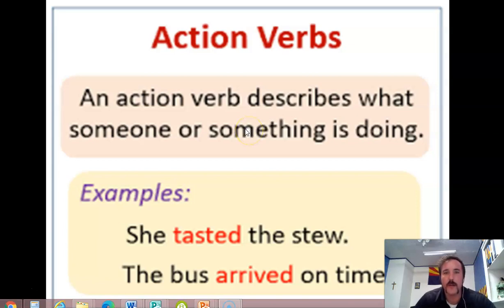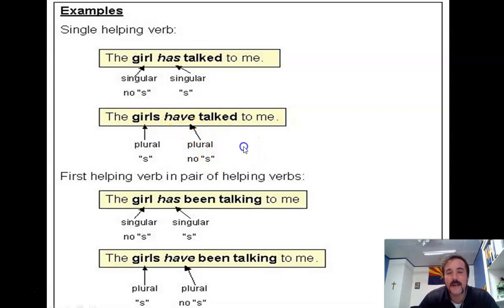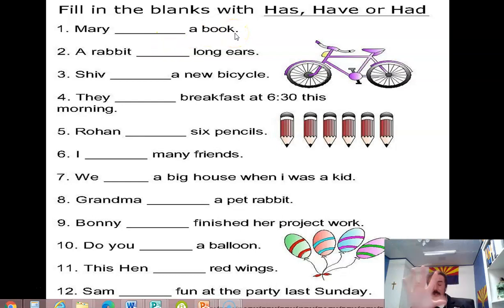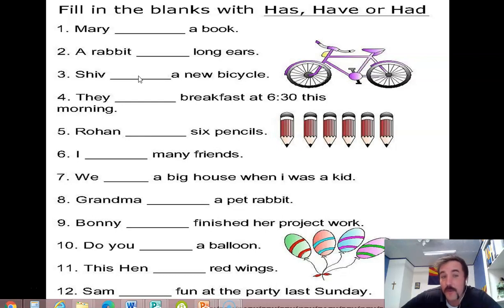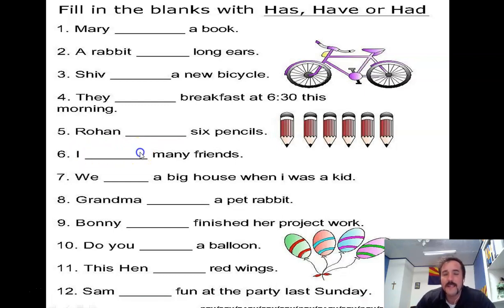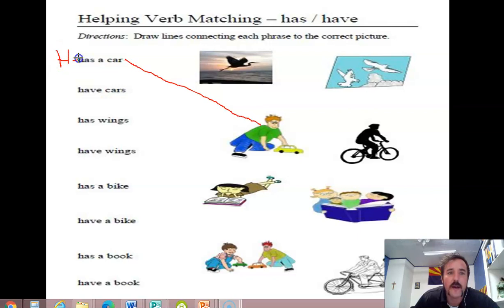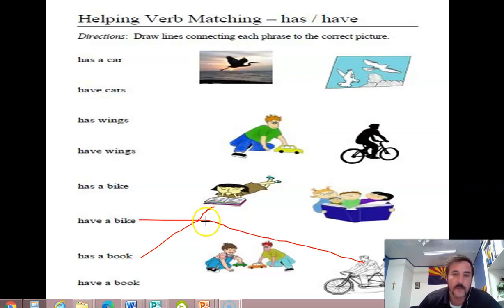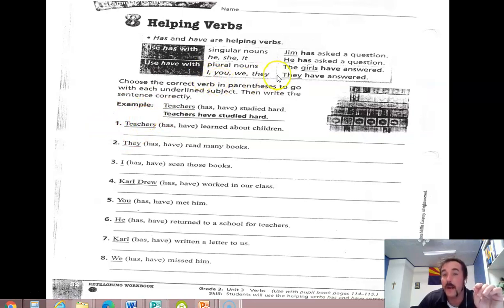9 10 English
Thursday, September 10th - English